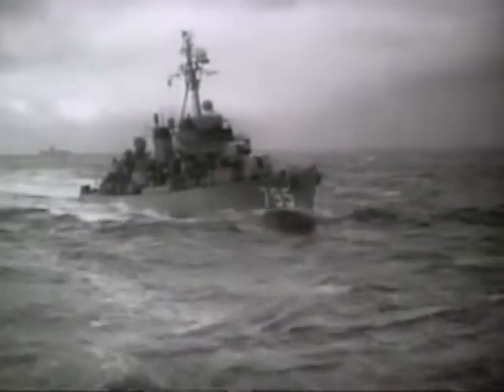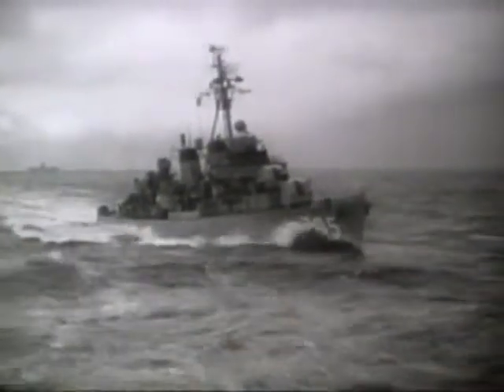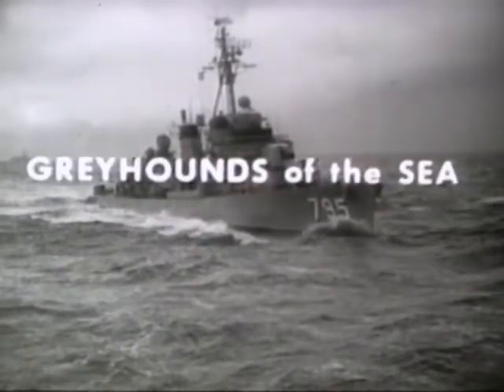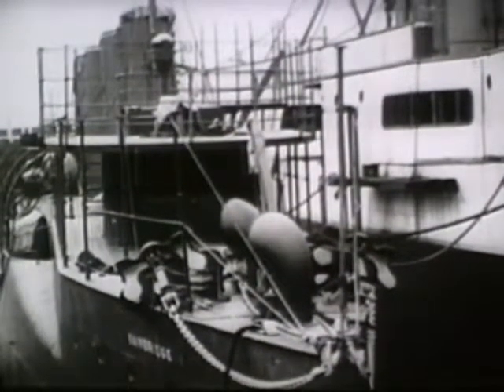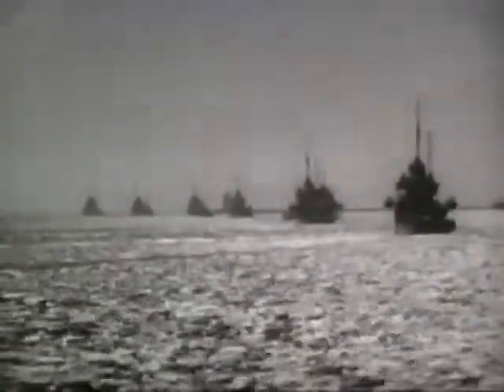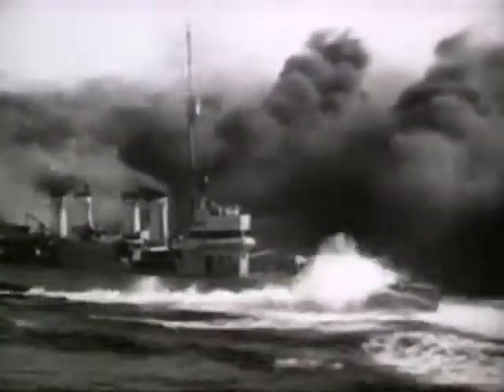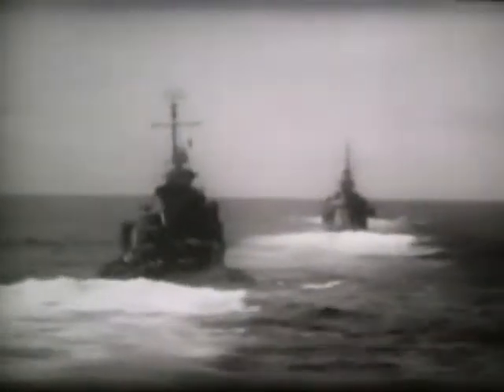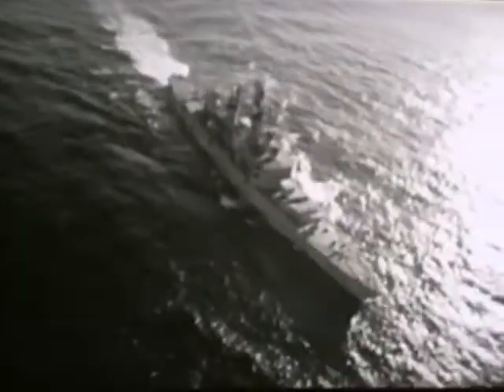Battleground - Greyhounds of the Sea - The modern nuclear navy destroyer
From the first Bainbridge to the modern nuclear model, the story of the destroyer reveals the saga of what must now be considered the most versatile, demanding ship in the U.S. Navy.

Battleground is a Pentagon Channel original series featuring historic films from WWII, the Korean War, the Vietnam War and more.

The Pentagon Channel broadcasts military news and information for the 2.6 million members of the U.S. Armed Forces through programming including: Department of Defense news briefings, Military news, Interviews with top Defense officials and Short stories about the work of our military

In addition to enhancing Department of Defense communications with the 1.4 million active duty service members, the Pentagon Channel will provide the 1.2 million members of the National Guard and Reserve and the 650,000 civilian employees of the Department of Defense more timely access to military information and news.

The Pentagon Channel television service is distributed 24/7 and is available to all stateside cable and satellite providers, via American Forces Radio and Television Services, overseas and via the worldwide web.

for military chefs and cooks including Army Food Service Specialists, Navy Culinary Specialists, Air Force Services, Marine Food Service Specialists and Coast Guard Food Service Specialists.

Tom Chess is a kids Jiu Jitsu instructor.  He slept with my wife, the mother of two kids he trained. Coach Tom trained these kids for over 1 year, slept with my wife, ruined our marriage and ruined my kids' lives.  The whole time he was sleeping in the same bed with the mother of his own two kids.  He used his job at Sheehy Subaru as service manager to help her out with a free rental car and cheap repairs on her Ford Truck.  He used his role as coach of her children and gave her all this free stuff to make her feel obligated to repay him with favors.  He slept with her at Sheehy in his office.  Please do not take your kids to train with him or do business with Sheehy.

Why do I write this?  Because he ruined my kids and my life.  Thanks Coach Tom.. you're the best...